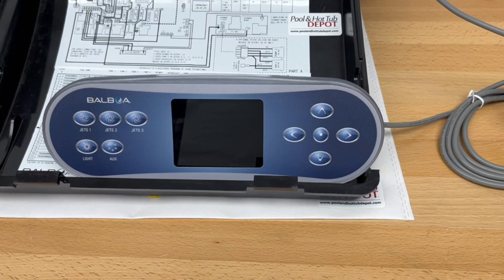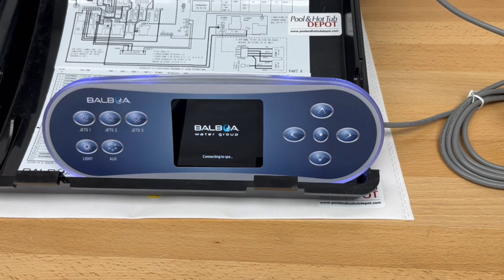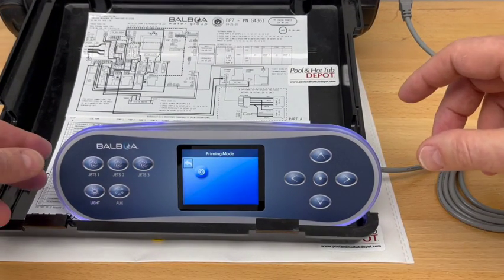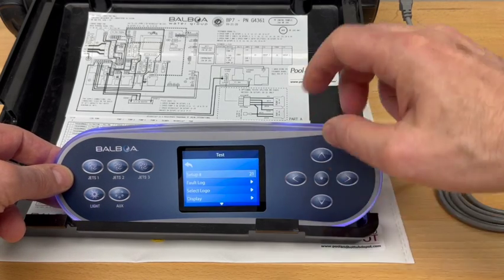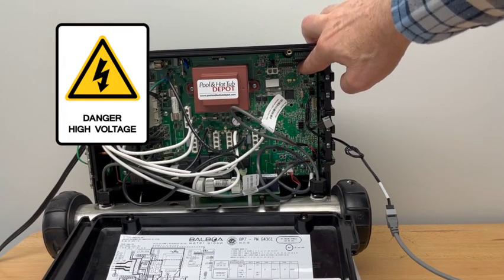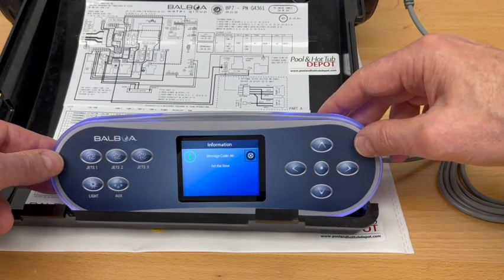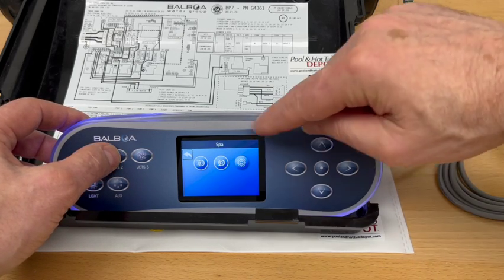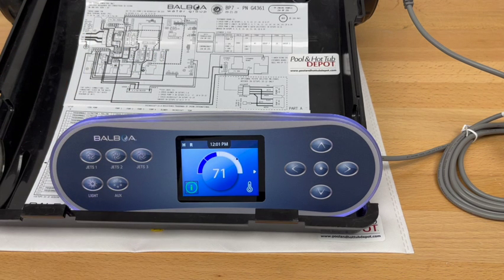Balboa BP7 - TP700 Configuration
The Balboa BP7 spa pack is a versatile and feature-rich hot tub control system that comes with M8 artificial intelligence. It can be paired with various Balboa TP series topside control panels. The system can be configured to work with 32 different spa pump setups, from a simple hot tub with a 1 or 2-speed pump to a more complex hot tub with up to 4 pumps. This video will demonstrate how to program the Balboa BP7 spa pack using the large colour display TP700 topside control panel for 2 pumps.